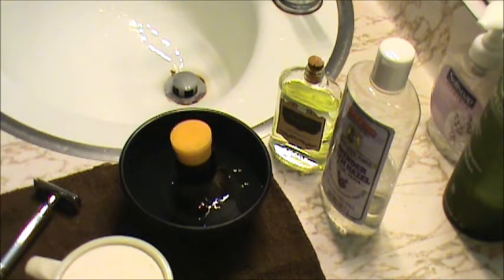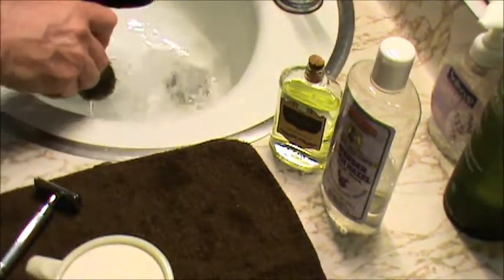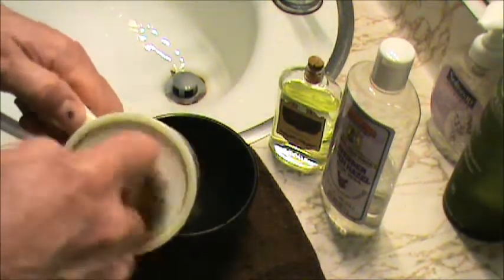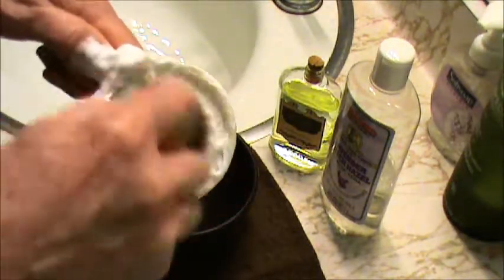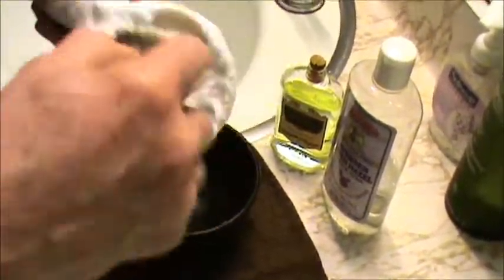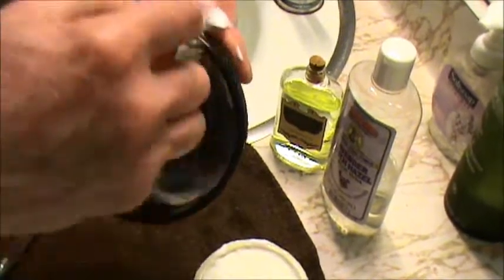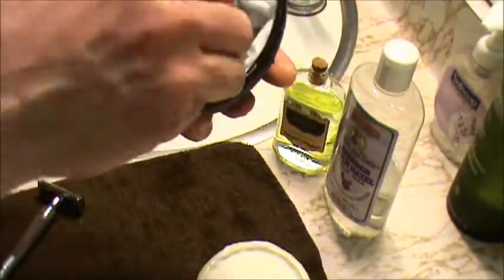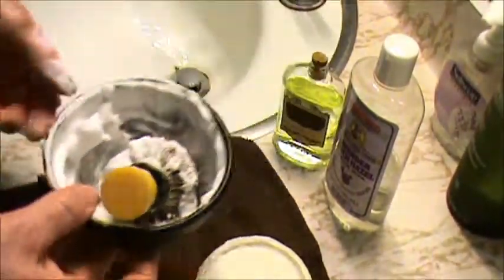Mitchell's Wool Fat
Loading & lathering "The Fat"